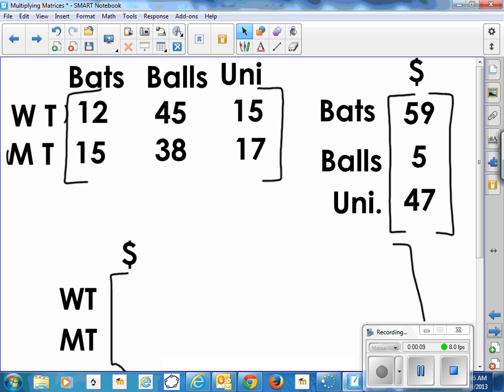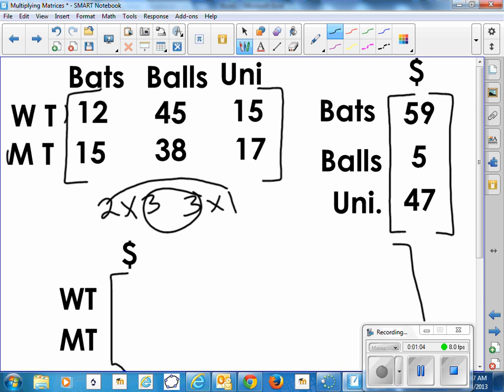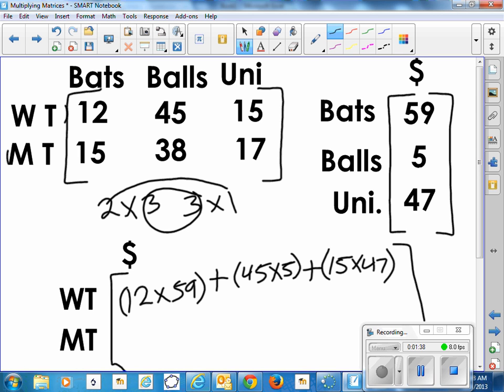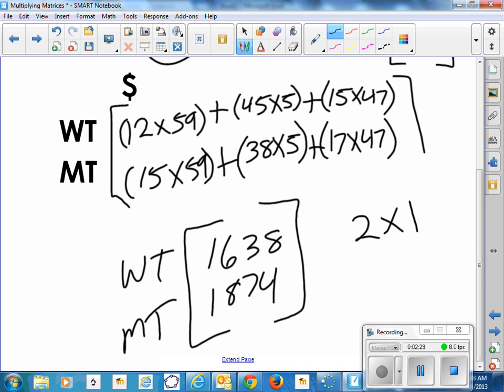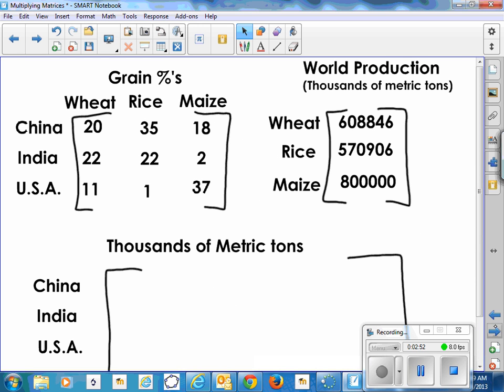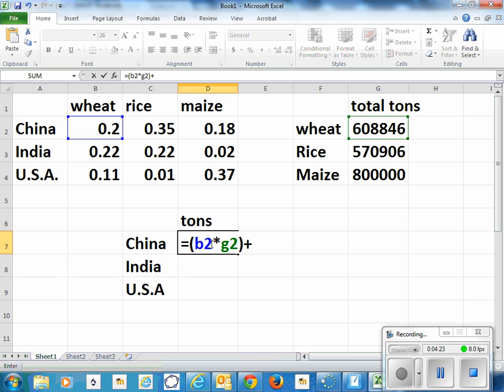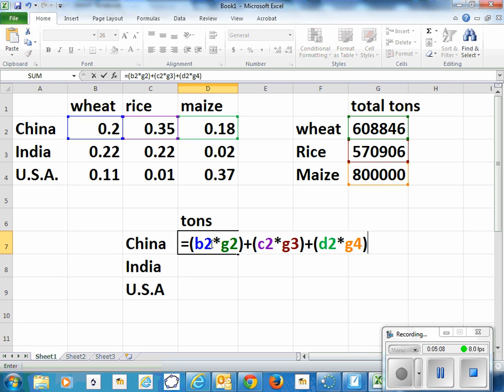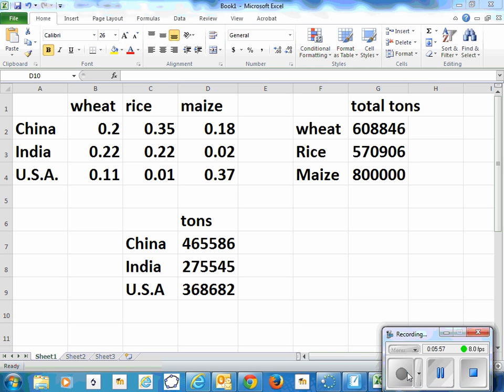Multiply Matrices video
Multiply Matrices